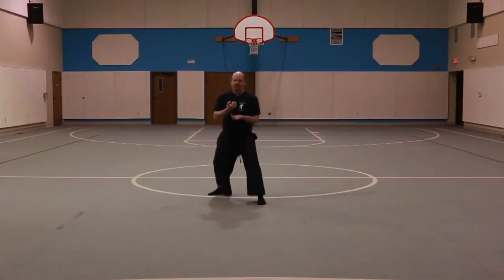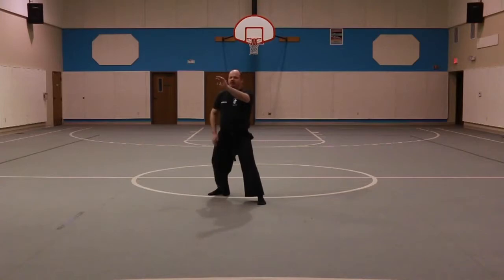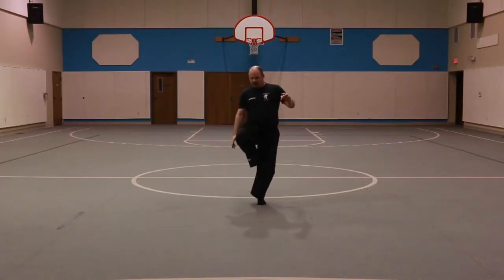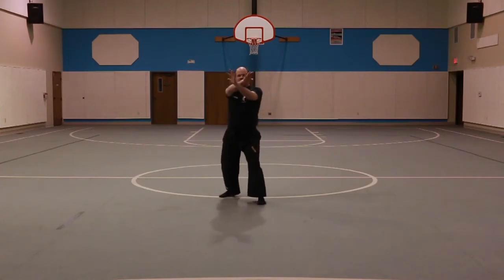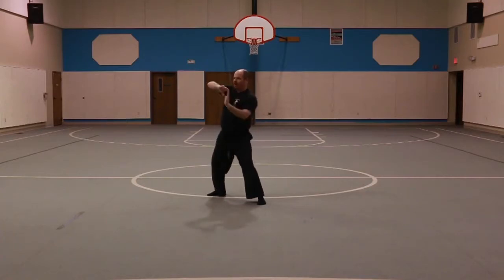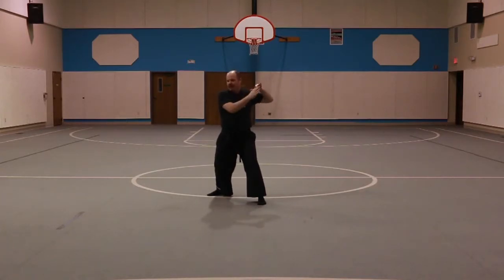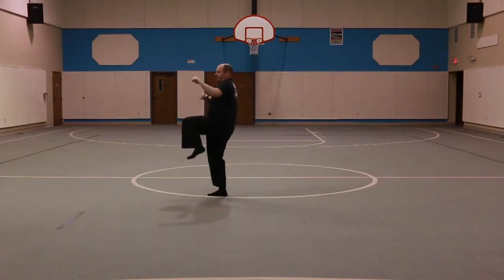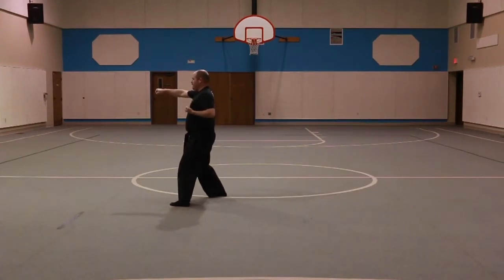Ge Baek Step by Step